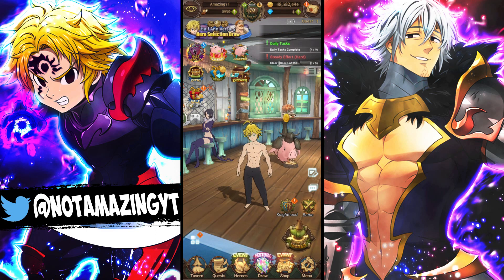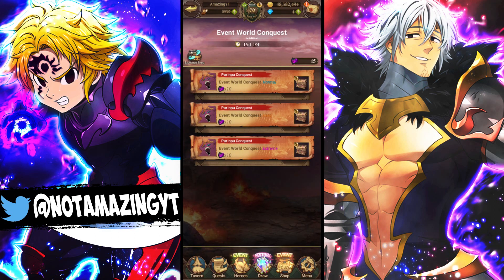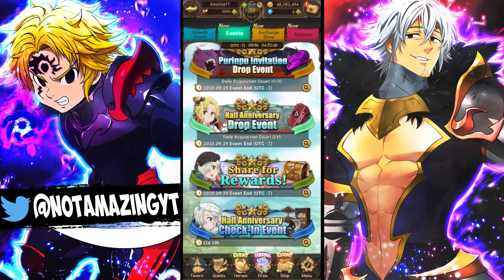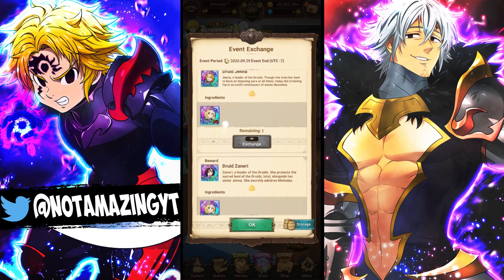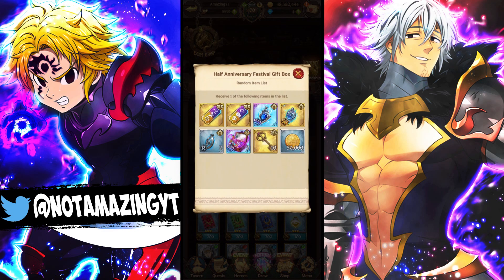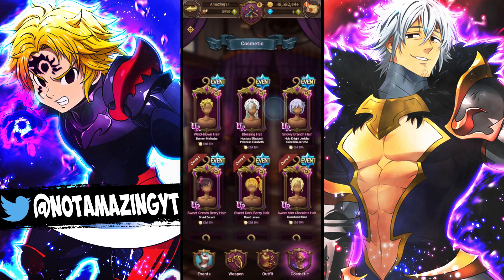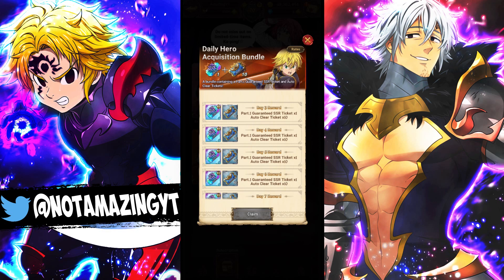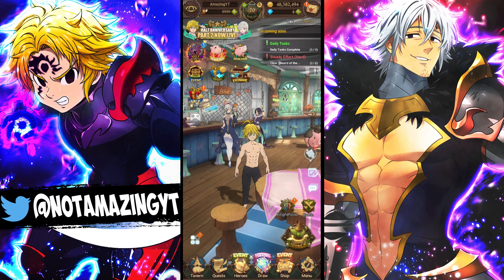Best Whale Banner Ever?! Really Good Rewards! (9/15 Update Overview) Seven Deadly Sins Grand Cross